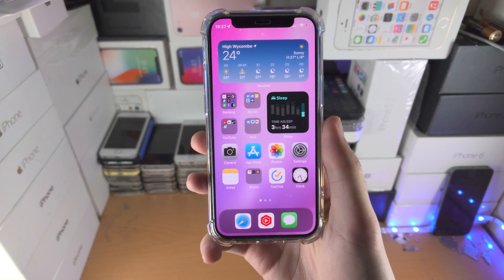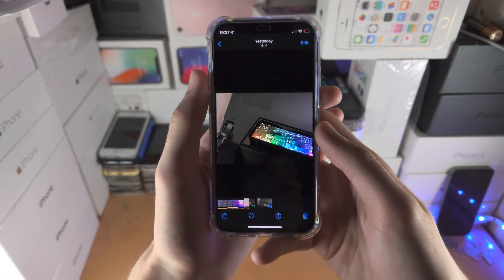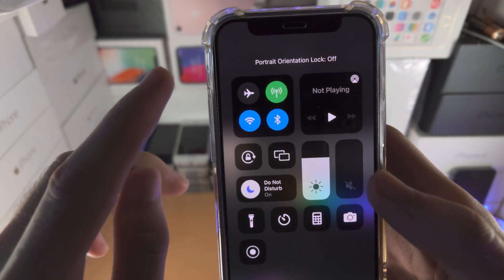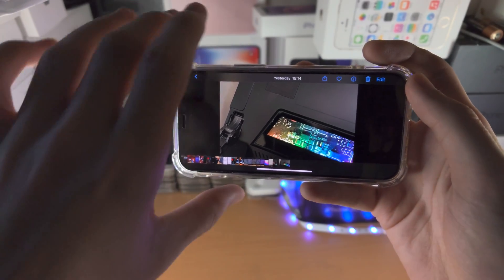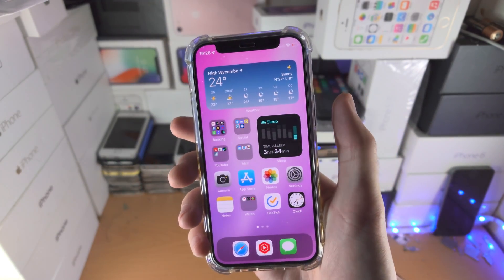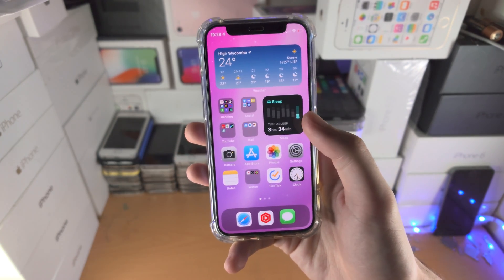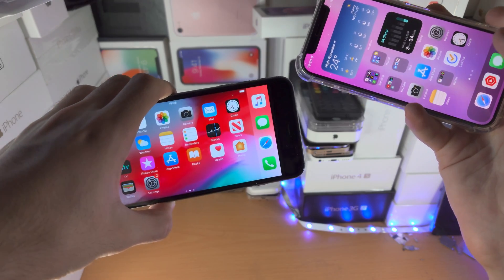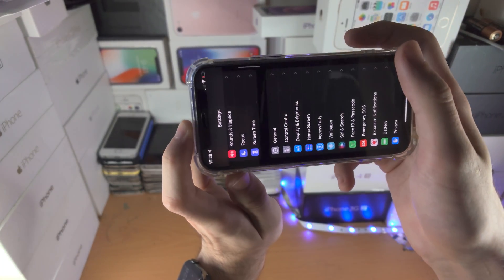ANY iPhone How To Turn On Auto Rotate!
iPhone turn on auto rotate | How to turn on auto rotate on iPhone! Do you own the iPhone and want to turn on auto rotate? If so, this video is for you! I will teach you how to turn on auto rotate on iPhone in this tutorial. By the end of this guide, you will be able to turn on the auto rotate feature in your iPhone!